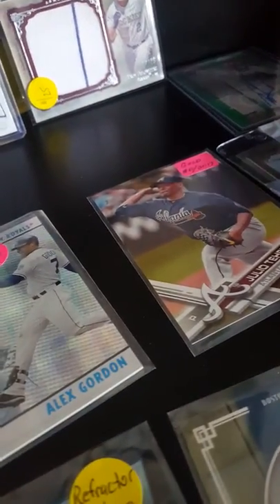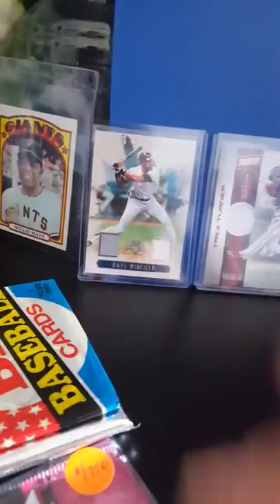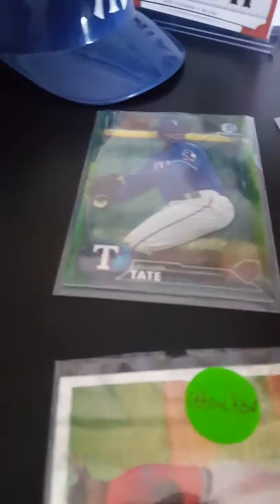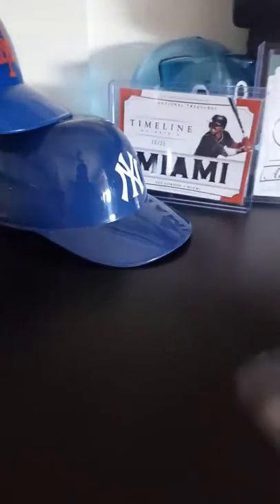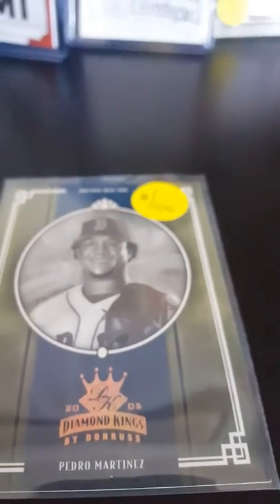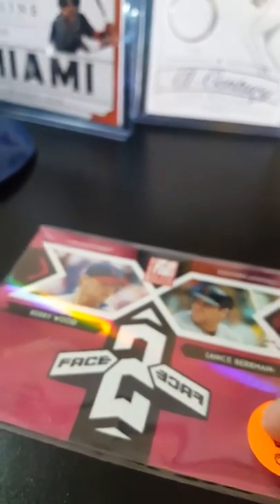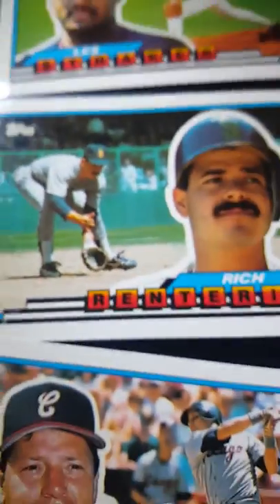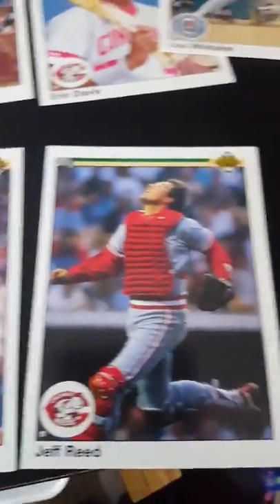2nd daily vlog numbered cards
numbered baseball cards and differences